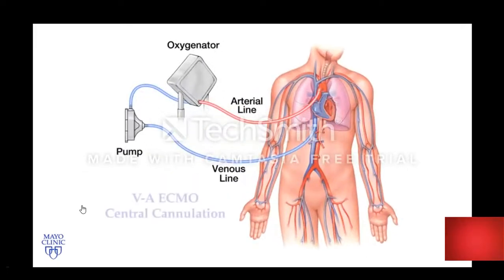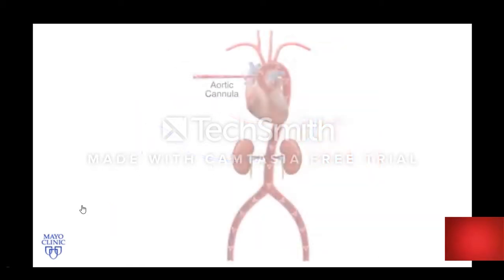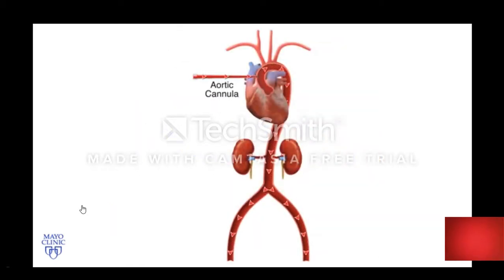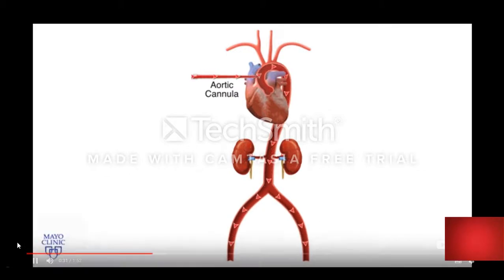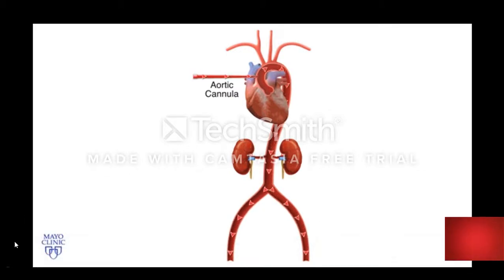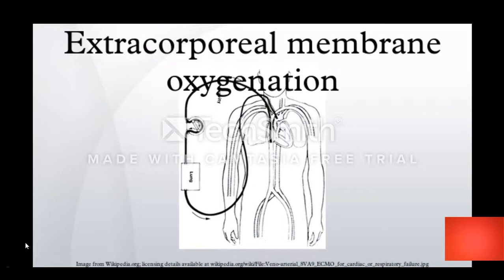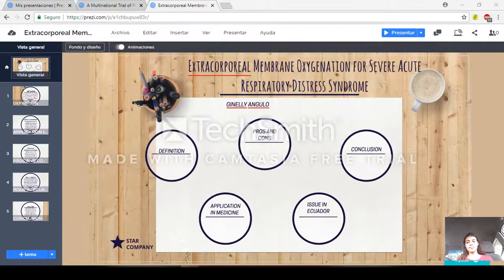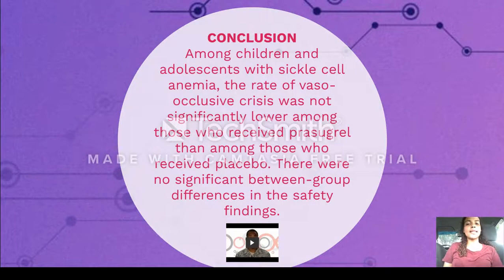Extracorporeal Membrane Oxygenation For Severe Acute Respiratory Distress Syndrome